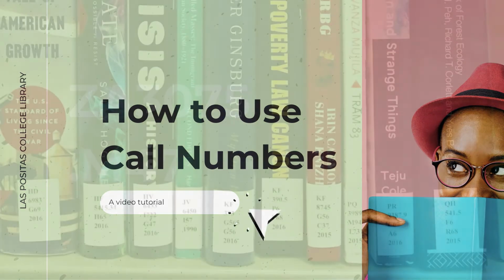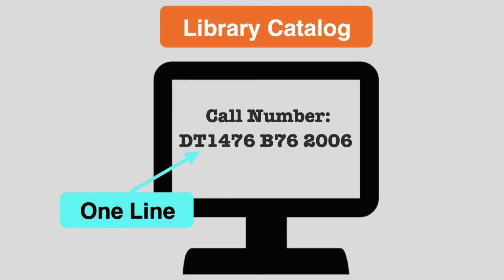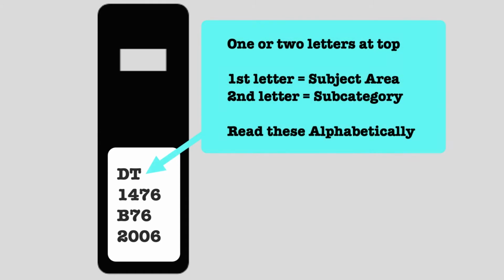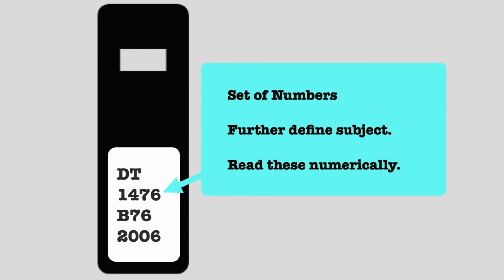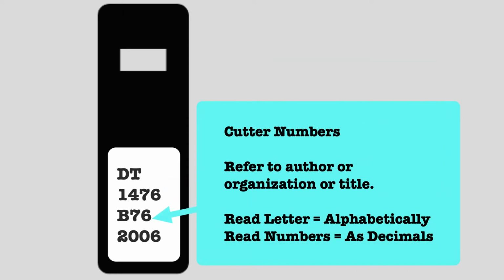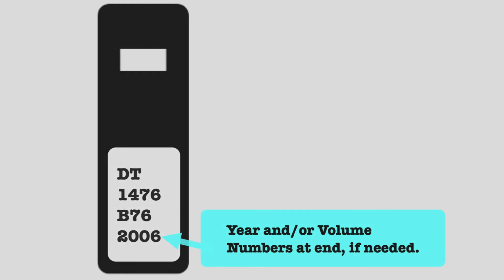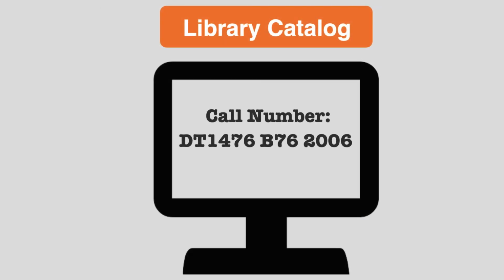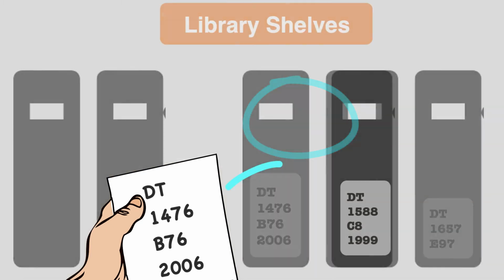How to Use Call Numbers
A short video describing how to use a call number found in the library catalog, OneSearch, to locate a book on the library shelves.